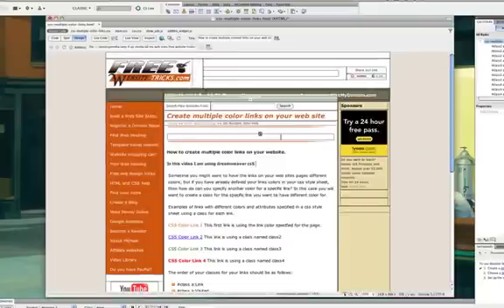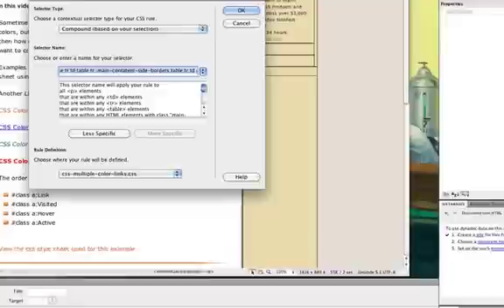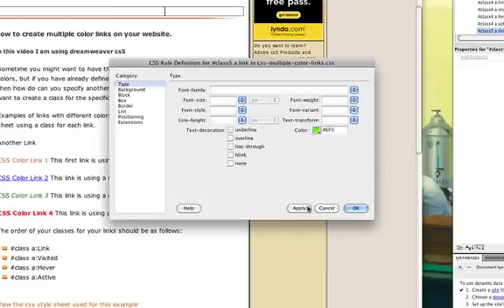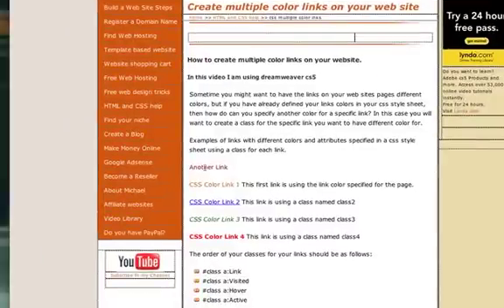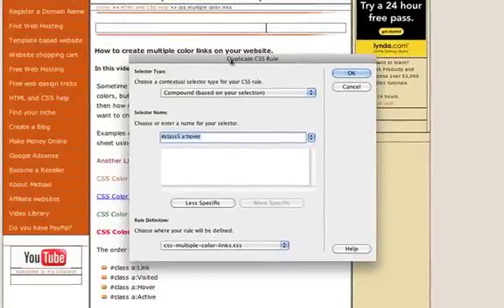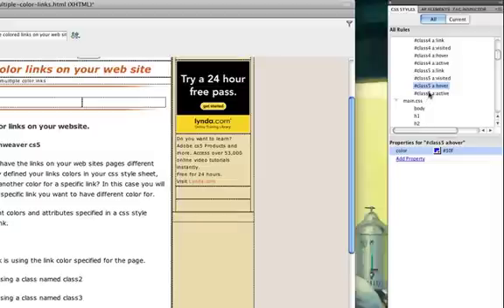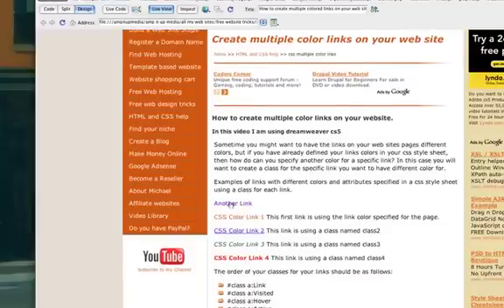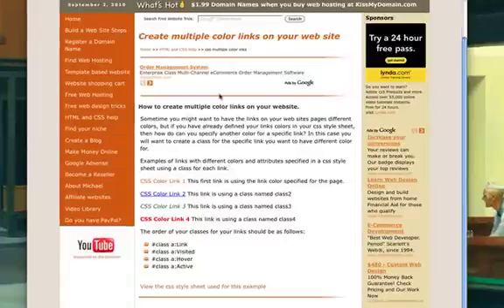How to add multiple colors to your website links with Dreamweaver cs5 using css.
How to use dreamweaver cs5, have you ever wanted to have different color links on your web site, but you are not sure how to do this in css. I will show you how to specify and add a different color to multiple links on your web site using Dreamweaver css.

for more useful tips and tricks be sure to check out the new Kiss My Domain Blog.